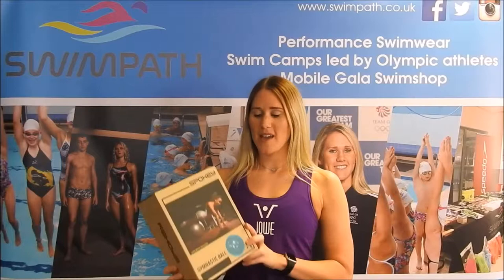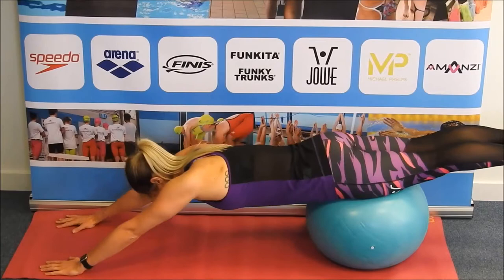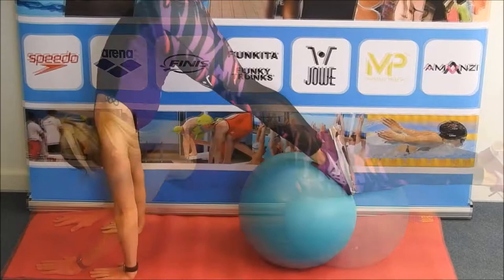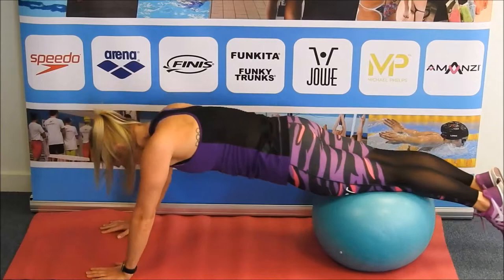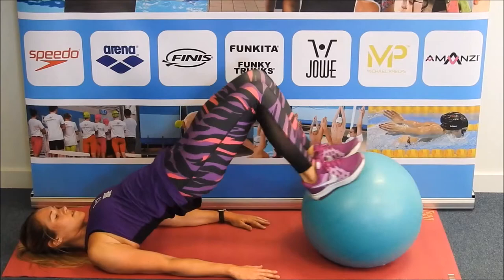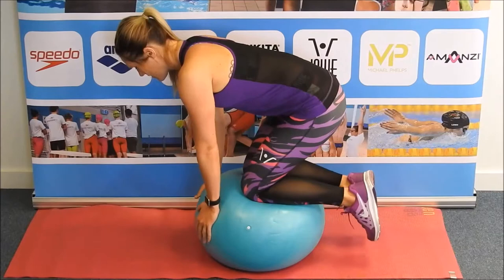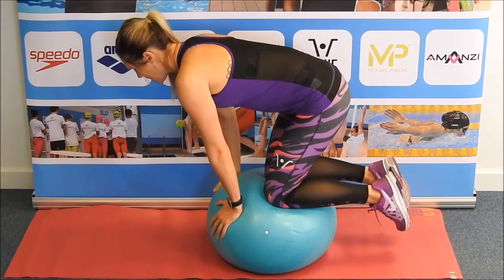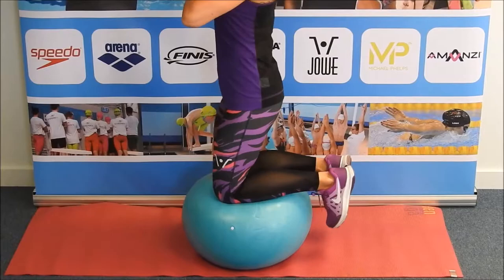Spokey Fitball Mod Gymnastic Ball Demonstration with Jemma Lowe｜SwimPath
Spokey Fitball Mod Gymnastic Ball is great for use with your workout or for sitting on whilst at home or in the office.

Featuring an non-slip and anti-burst material to ensure a longer lasting, durable and safe workout gym ball.

Max weight. 300kg, pump included, 55cm.

Demonstrated and narrated by SwimPath's British Double Olympic and record holder Jemma Lowe!